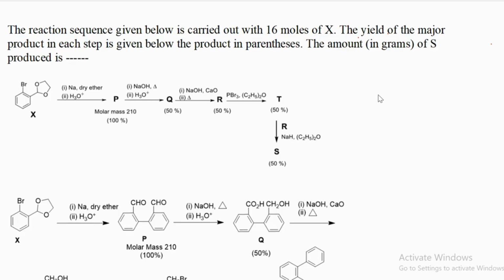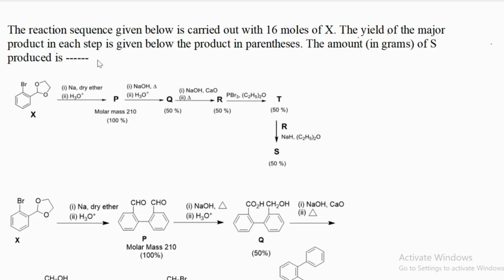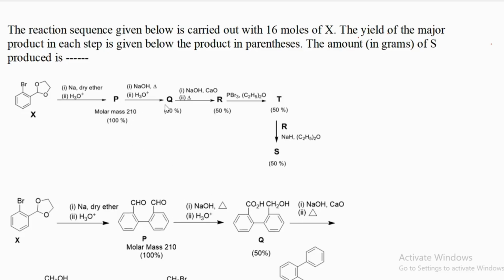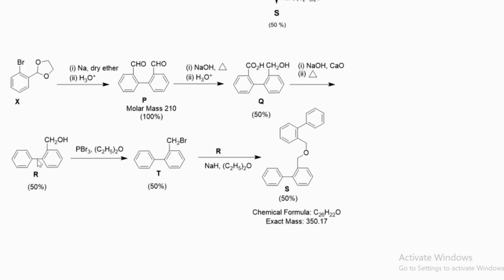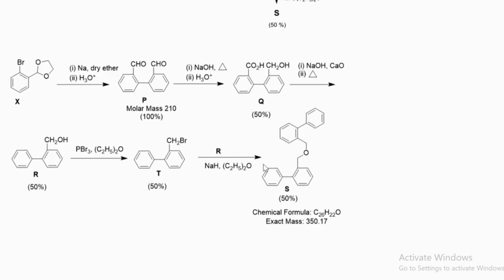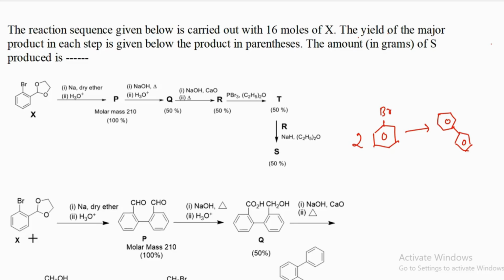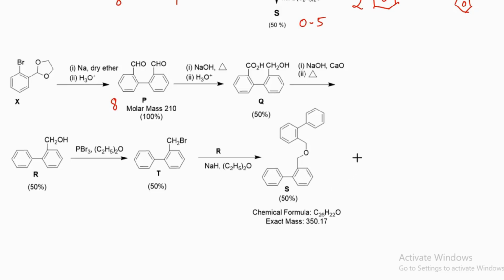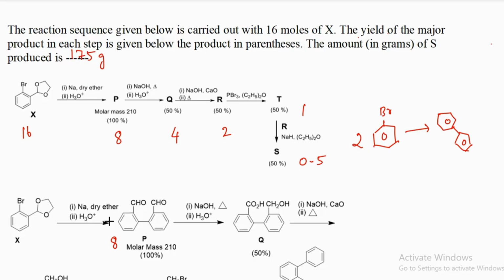Percentage Yield Calculation| Organic Chemistry | JEE mains| NEET | IIT-JAM | MCAT | POC |B.Pharm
The reaction sequence given below is carried out with 16 moles of X. The yield of the major product in each step is given below the product in parentheses. The amount (in grams) of S produced is______.

The problem is explained in step by step

This lecture provides both conceptual understanding and practical insight, making it ideal for undergraduate students, especially those in pharmacy, chemistry, and related disciplines.

Unlock the chemistry behind everyday processes and enhance your grasp of organic reaction mechanisms!

This lecture is ideal for students preparing for competitive exams or those looking to strengthen their understanding of organic reaction mechanisms.

🎯 Perfect for B.Pharm, B.Sc., and pre-medical students!
🧪 Includes reaction schemes and step-by-step breakdowns for clarity.

📚 Ideal for: Chemistry students, NEET/JEE aspirants, and organic chemistry enthusiasts.